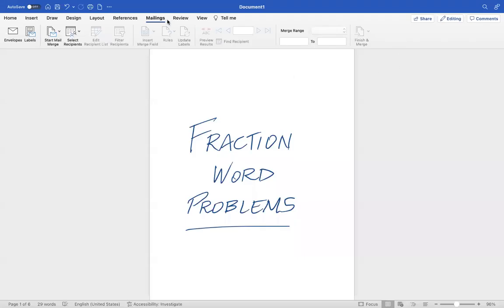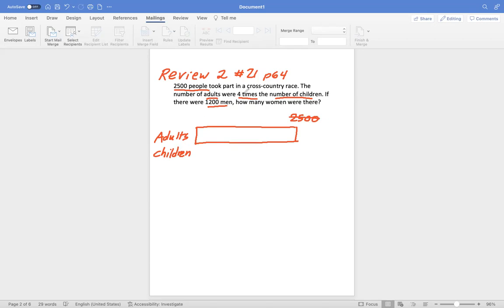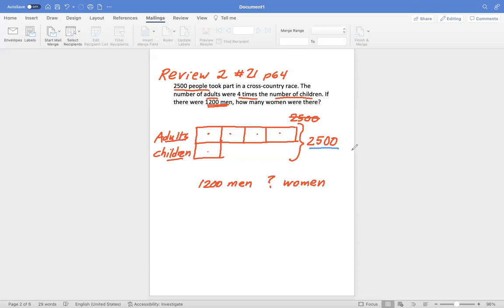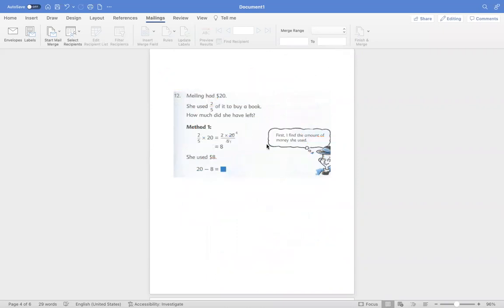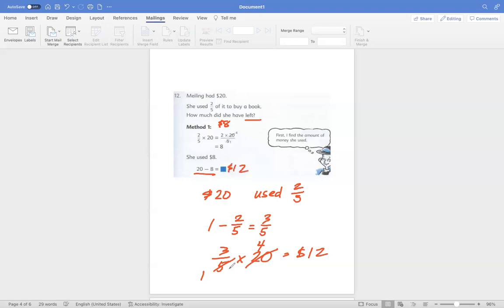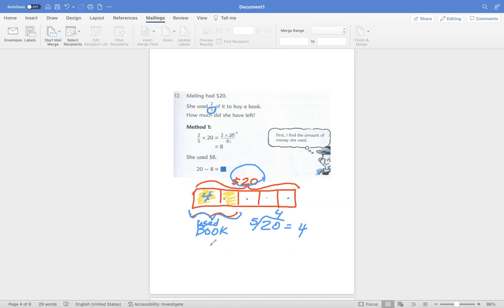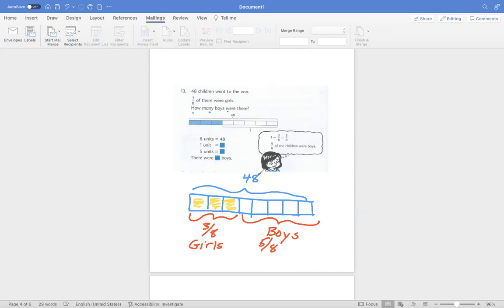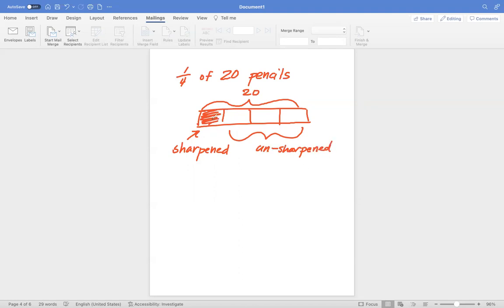Solving Fraction Word Problems (multi-step problems)